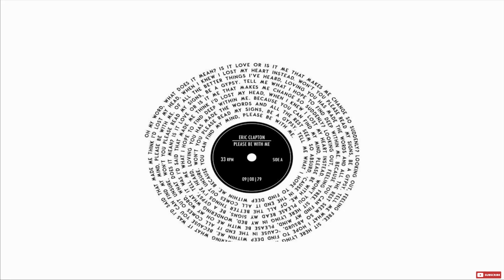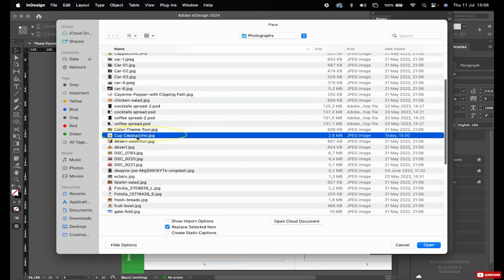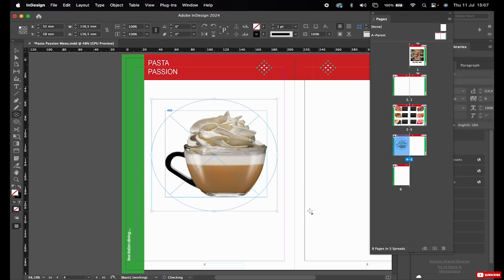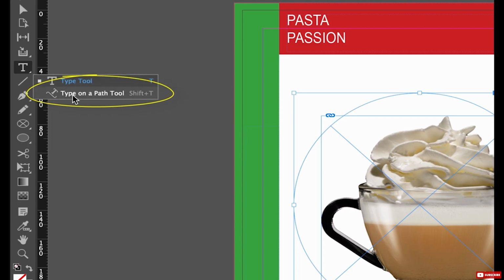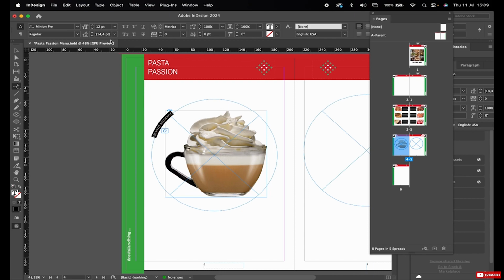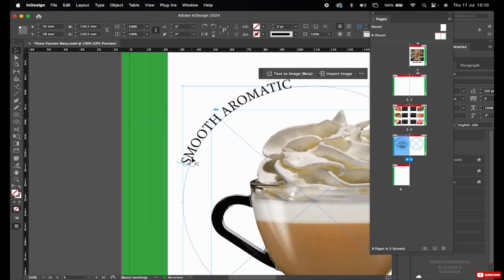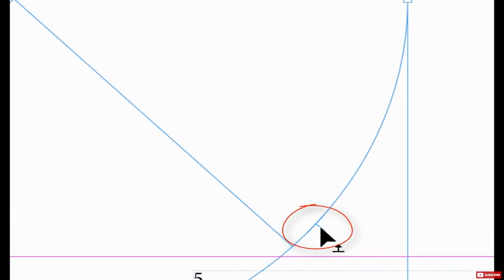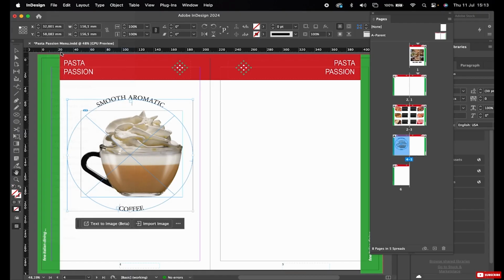Creating Type on a Circular Path in Adobe Indesign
Learn how to create circular text in Adobe InDesign with ease! In this tutorial, we'll show you a simple and efficient way to make circular text in InDesign, perfect for creating visually appealing designs for your logos, brochures, and more. Whether you're a graphic designer, artist, or beginner, this tutorial is designed to help you master the technique of creating circular text in Adobe InDesign. So, let's get started and make some circular text magic happen!